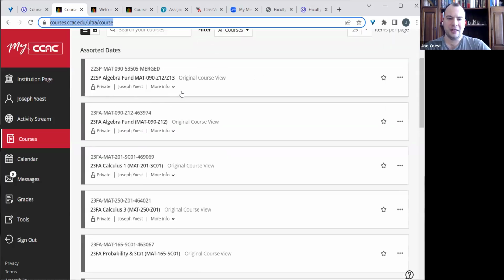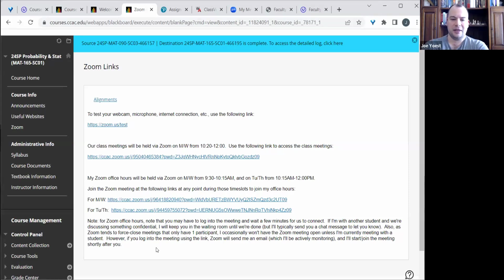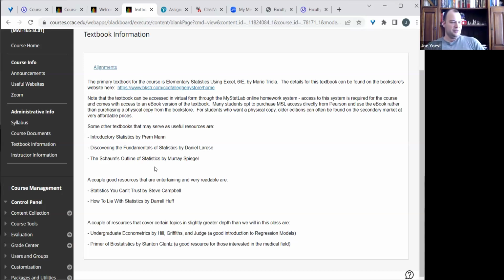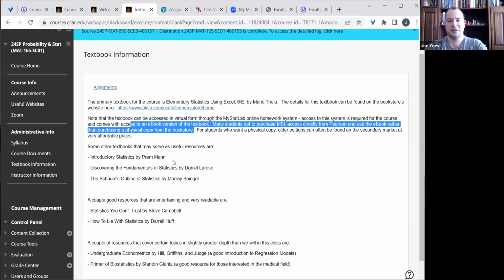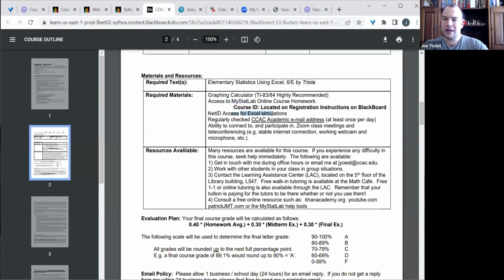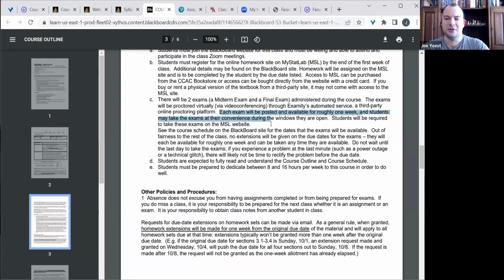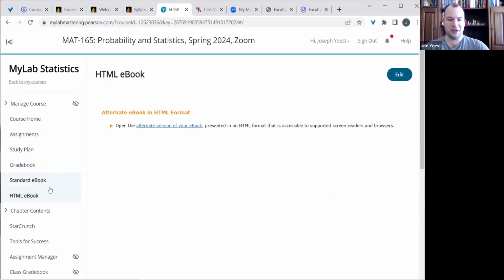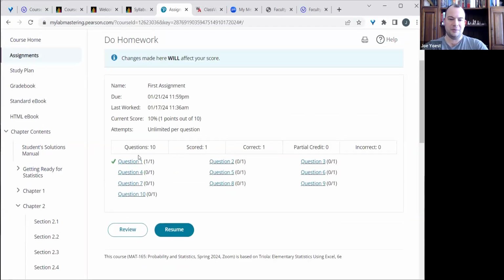Class Meeting 1 - MAT165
Introduction to the course and administrative details